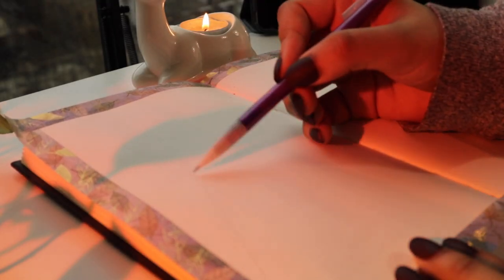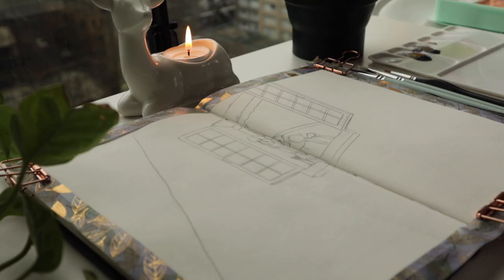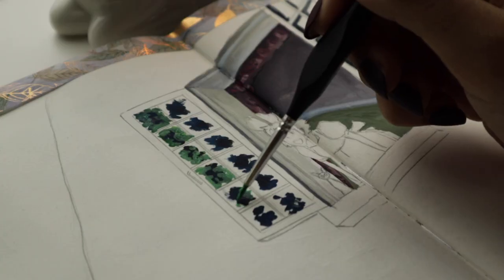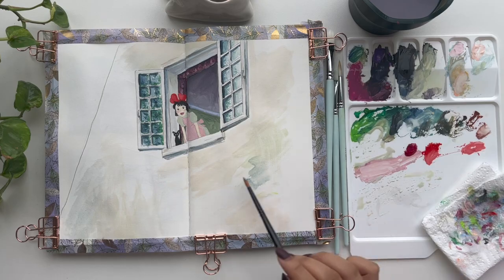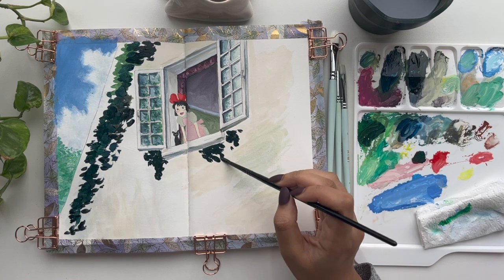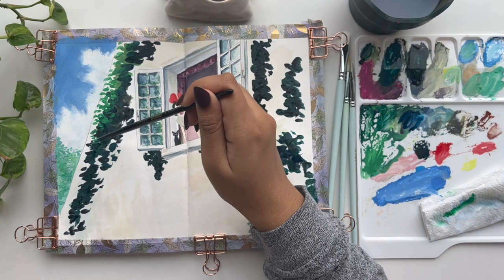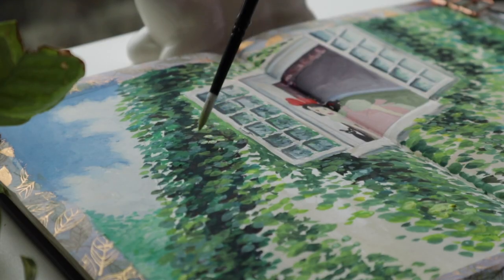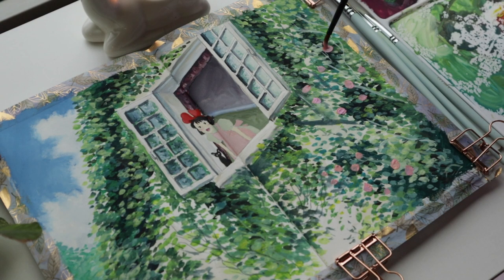🌿How to paint Studio Ghibli Foliage 🌿 Easy STEP BY STEP Gouache Tutorial For Beginners | Trying HIMI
Hi everyone!

I made a quick tutorial on how to paint Studio Ghibli foliage and hopefully this helps! Let me know if you want more tutorials and I'll definitely do them in the future 😊